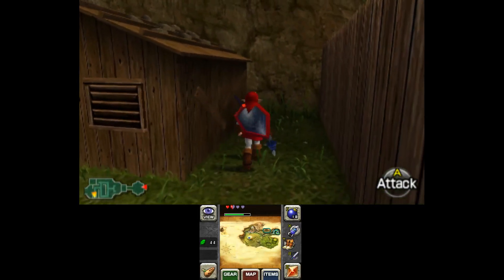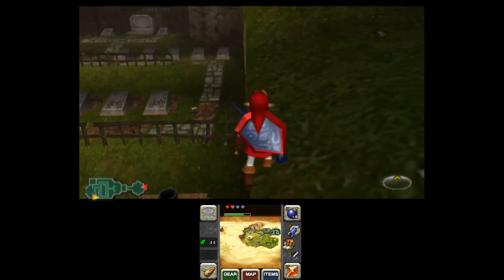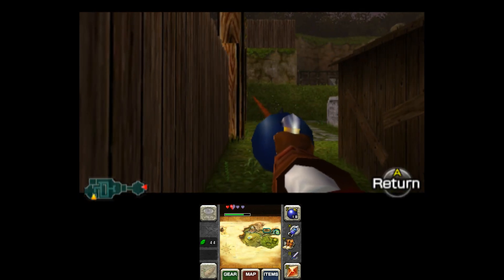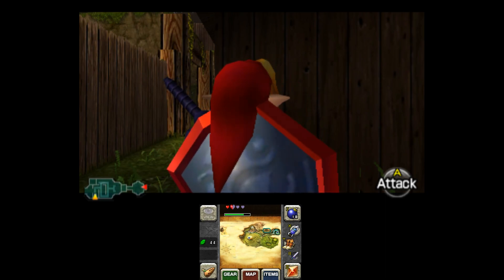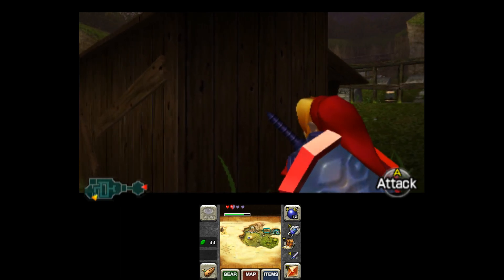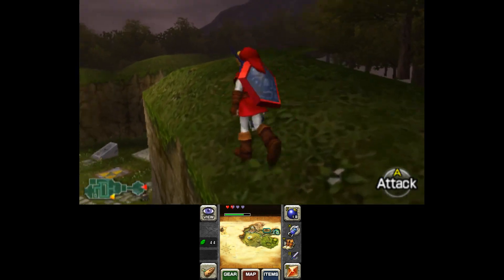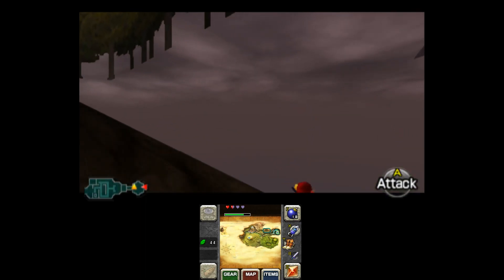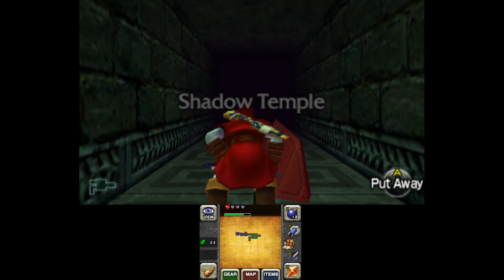[Tutorial] OoT3D Shadow Temple Early w/ Hookshot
This is 100% free. Much easier than how the trick is done on N64 and that trick wasn't hard to begin with.